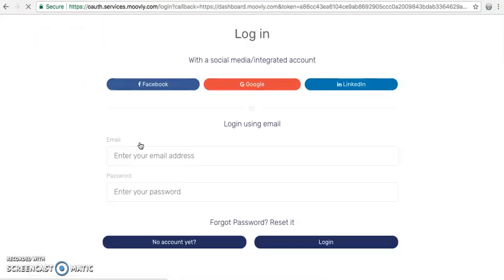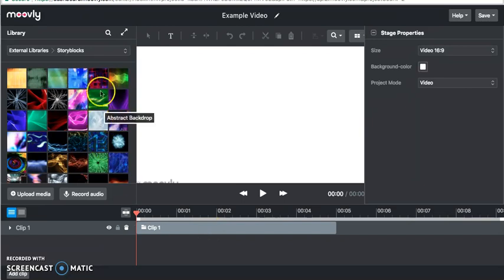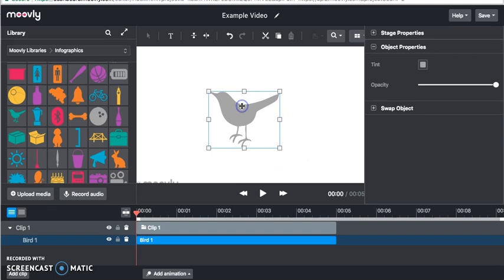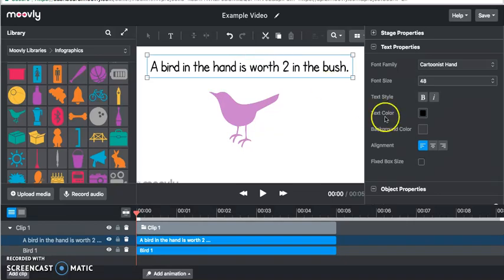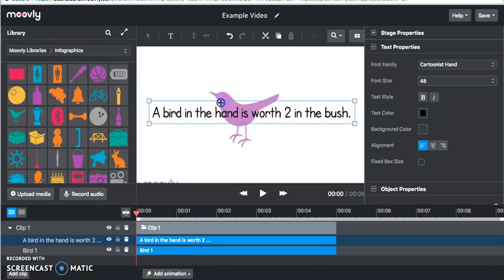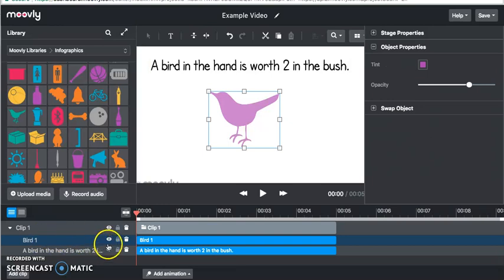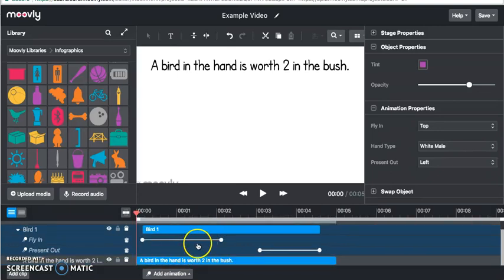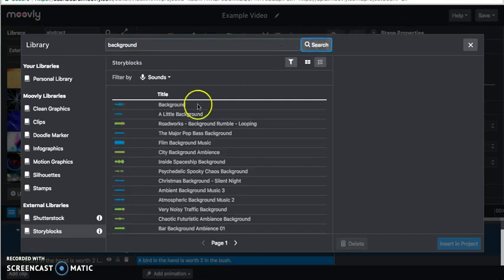Moovly Video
A screencast tutorial of Moovly.